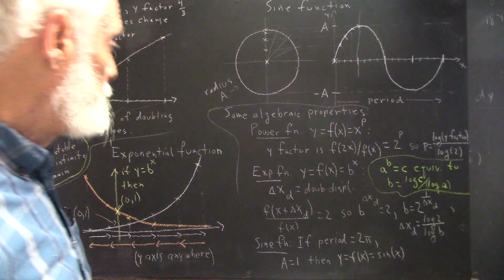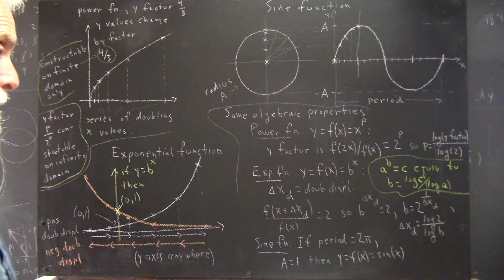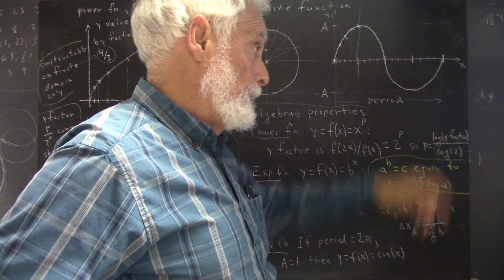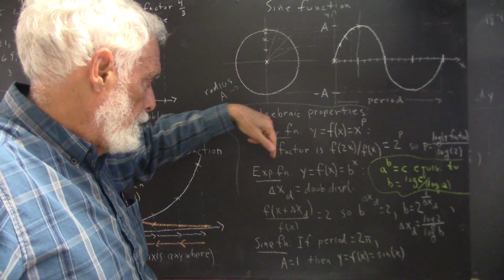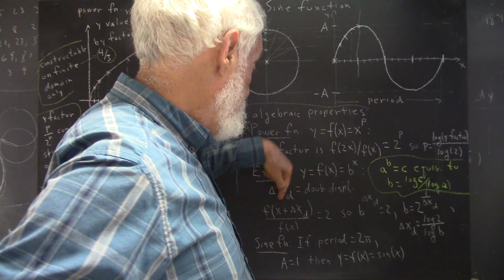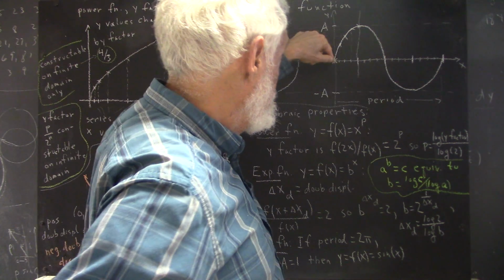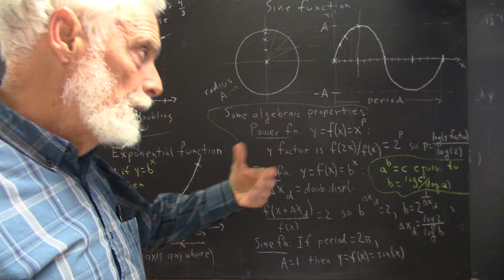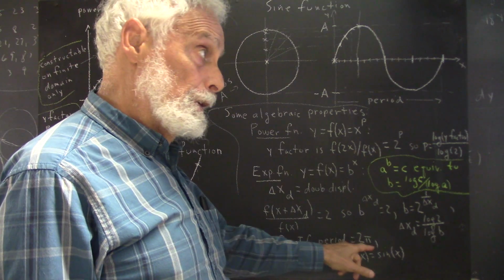dag mvi7143 subsequent some algebraic connections to geometric properties of the graphs